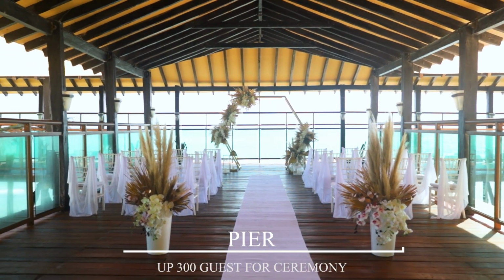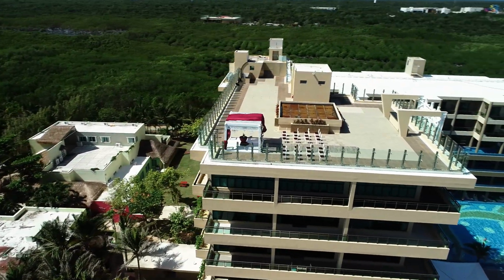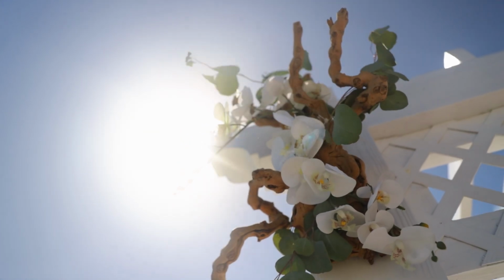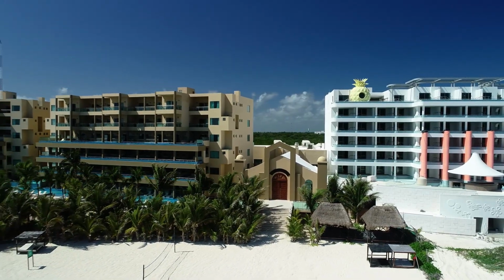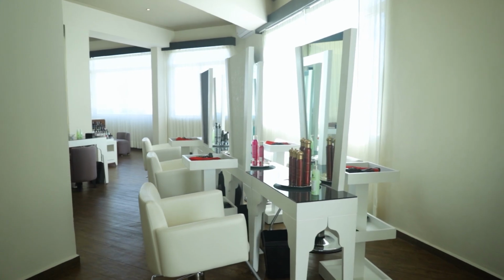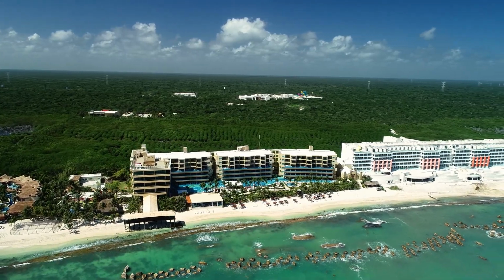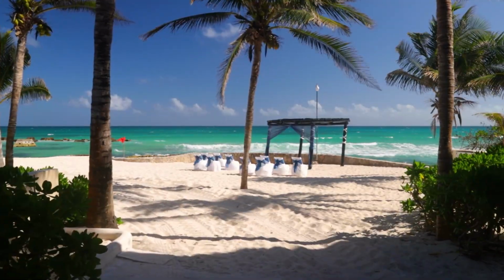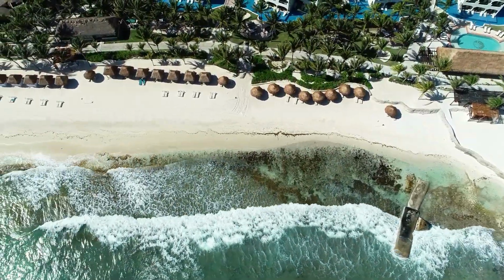GENERATIONS RIVIERA MAYA VENUE SCOUTING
Come along with me, while VENUE SCOUTING AT GENERATIONS RIVIERA MAYA.
This video was created with you in mind, especially if you can't travel to go visit your resorts!

I am happy to share all the wedding locations at GENERATIONS RIVIERA MAYA, to help you pick the best options for you.

Whether you are looking for a  beach ceremony,  A Sky Terrace with beach views. GENERATIONS RIVIERA MAYA GIVes you all those options for your Cancun wedding.
keep in mind GENERATIONS RIVIERA MAYA  is  a family-friendly resort and all an all-inclusive.

MY team and I , cant wait hear all about your CANCUN WEDDING plans,

Do you want to plan your wedding on your own Cancun wedding then this is for you?

Happy Planning!
Joyce